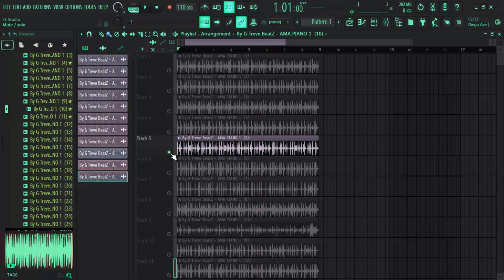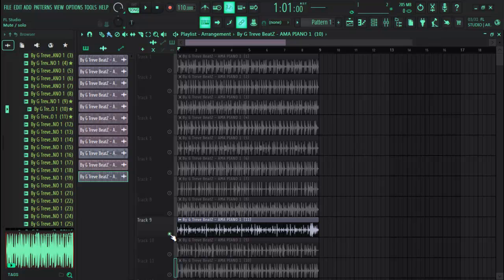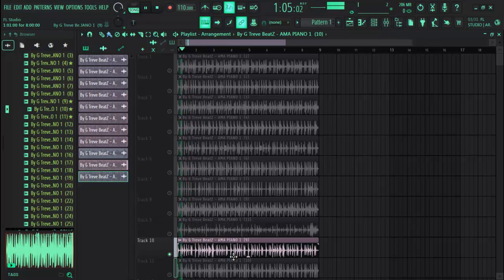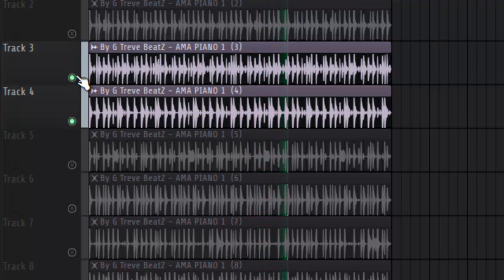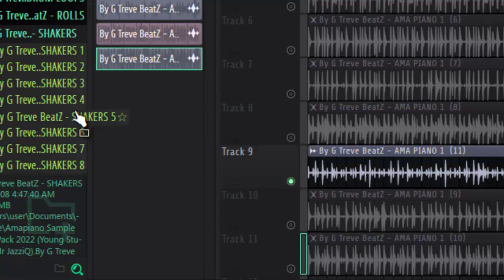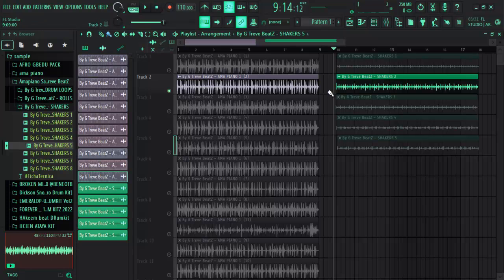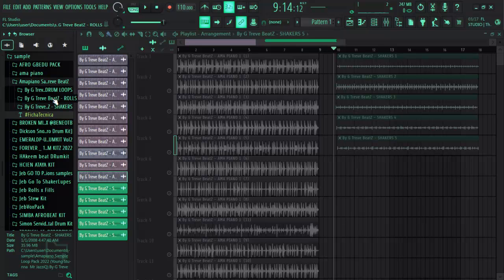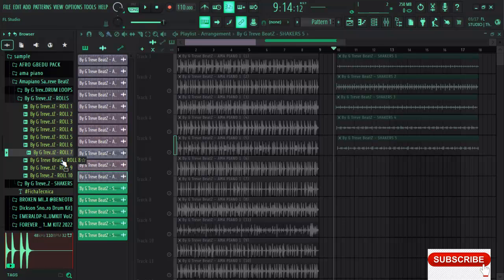New Asake Amapiano Shaker loop and drums Lagos Nigeria download free (fl studio 21)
New Asake Amapiano Shaker loop and drum Lagos Nigeria download free (fl studio 21)

Password: 3333